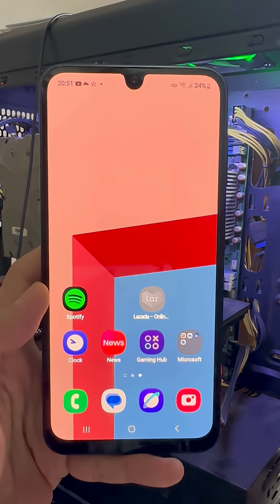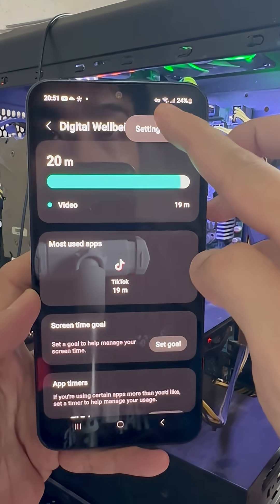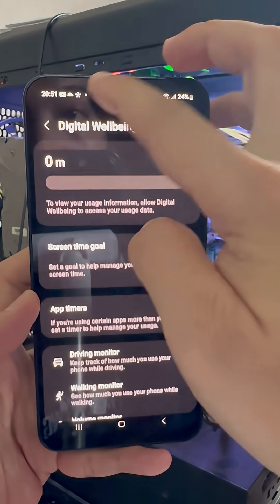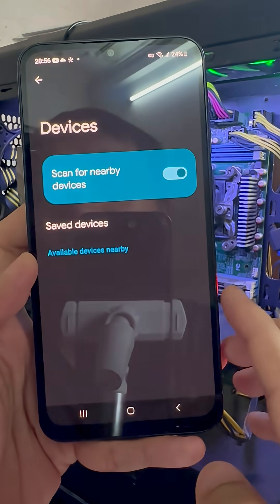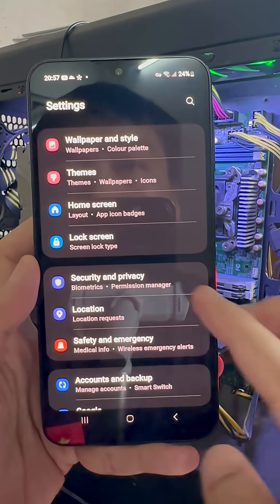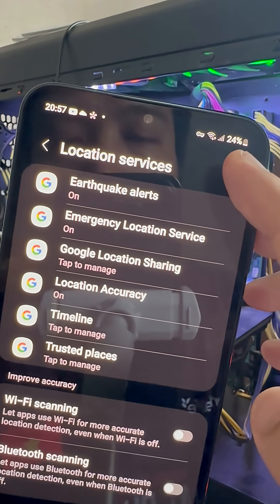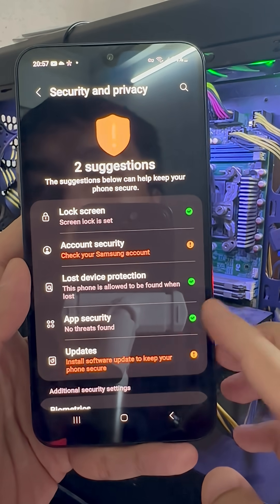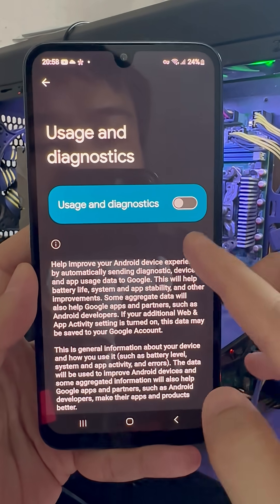How to Stop Data Tracking on Phone. Turn Off This Settings!